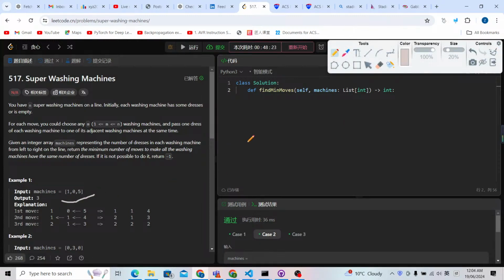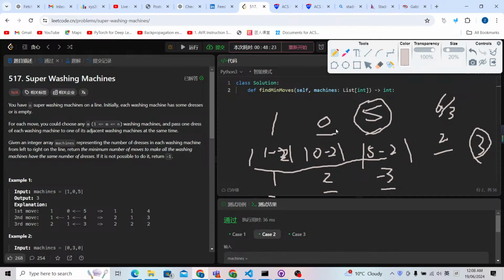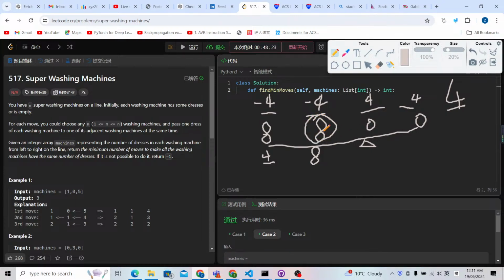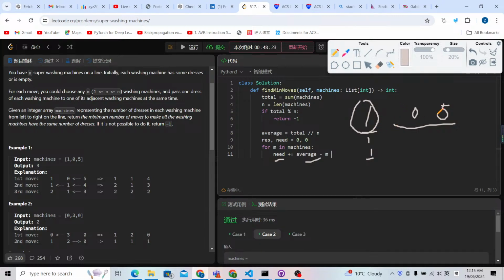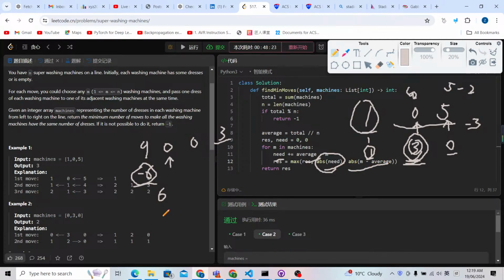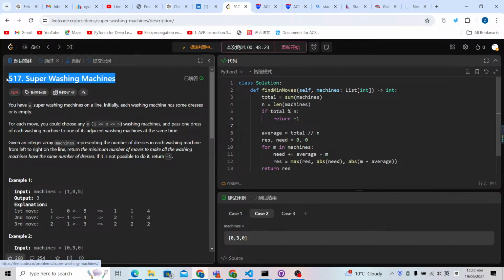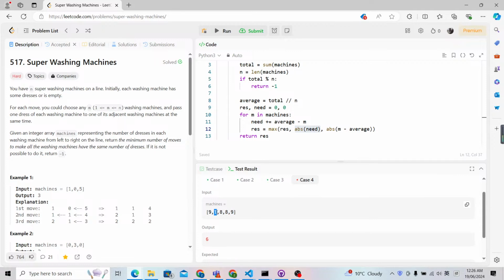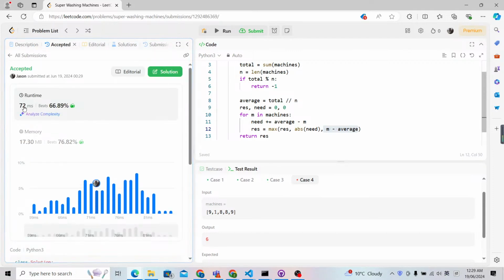Leetcode 517. Super Washing Machines (greedy)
517. Super Washing Machines